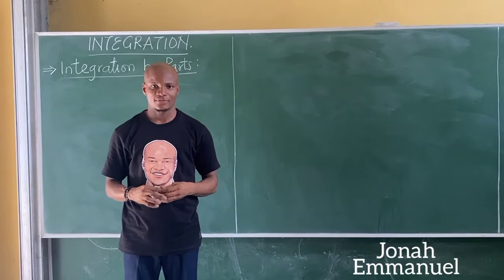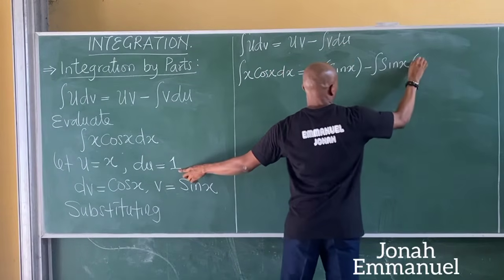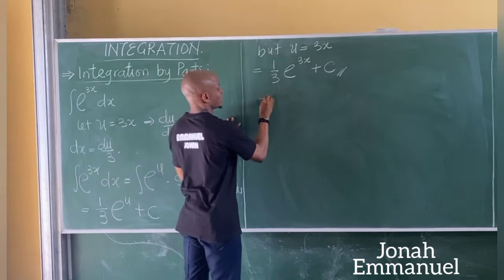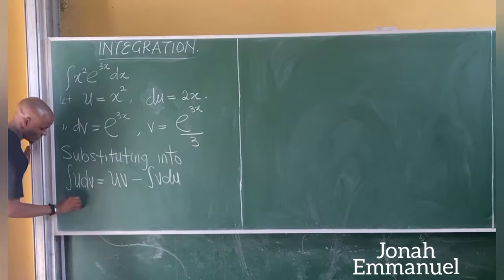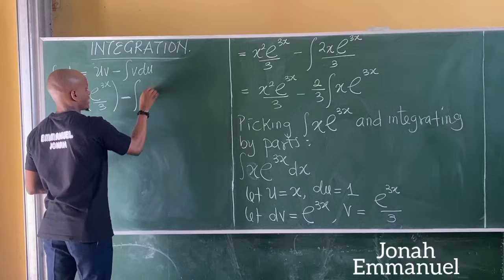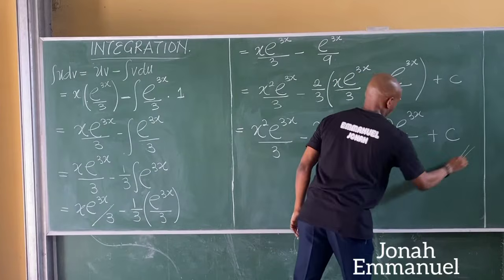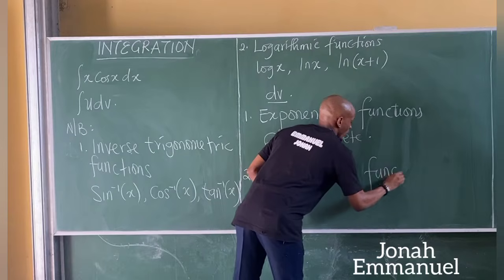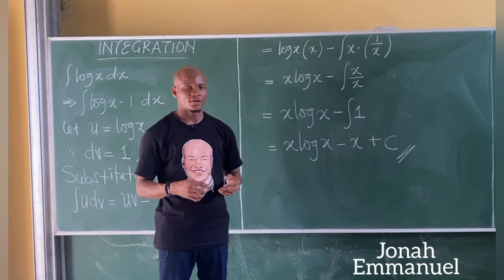Integration by Parts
This video explains the concept of Integration by Part and shows how to evaluate problems on Integration using the idea of Integration by  Parts.